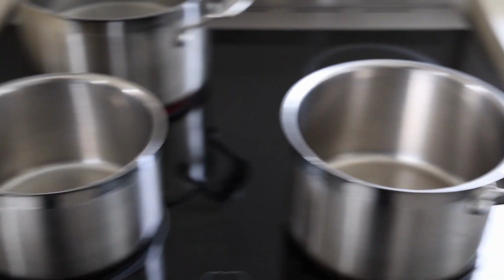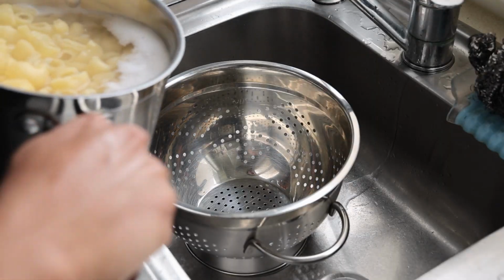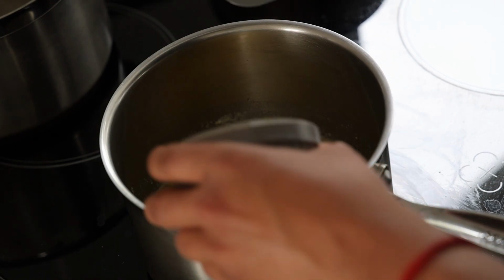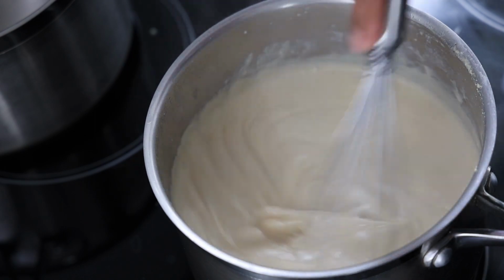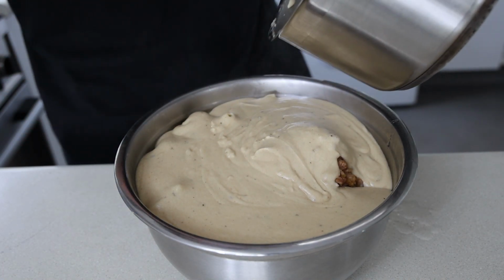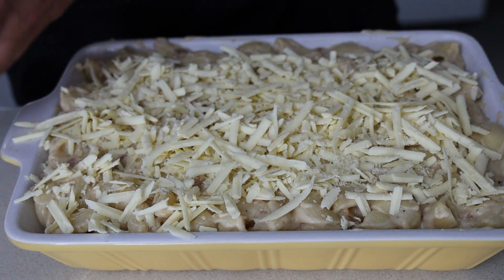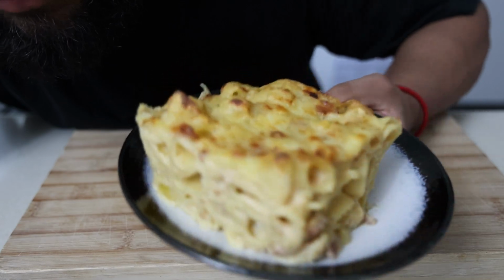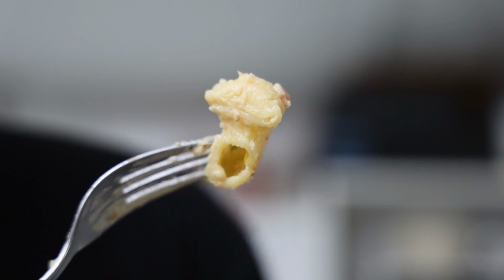The ONLY mac & cheese recipe you NEED | Cooking vlog - Full step by step recipe | Easy Mac n cheese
Here's an in depth version of one of my most loved, viral recipes. Mac n cheese. I've had incredible feedback on how easy it is to recreate with many stating it's the best tasting mac n cheese they've ever ate.

I promise if you make this, it's going in your meal rotations straight away. Rich, creamy & delicious. Sometimes all you need is a cheese filled carb hug throughout the day to keep going.

FULL RECIPE;

Finally got around to making a killa Mac n cheese for all of you lovely people requesting. Mac n cheese sounds simple, like 2 ingredients right!? This recipe takes different techniques & implements them in a way that gives us, imo the best result possible 😍

You don’t have to go through trial & error finding a recipe that sticks. Follow my guidance & teleport to the promised land instantly 😇

This mac n cheese is super rich, perfect for gloomy days where you want comfort food hiding from the cold 🥶

If Ive missed anything or you have any questions. Let me know on the post or dm me & I’ll get back to you 💯

Measurements:
- 500g Macaroni pasta
- 2tbs pasta water
- 250g bacon
- 1 onion
- 1tbs minced garlic
- 100g butter
- 90g flour
- 1/2tsp cayenne pepper
- 1/2tsp mustard powder
- 900ml milk
- 2-3cups cheese (Colby)
- 1/2cup mozzarella for topping